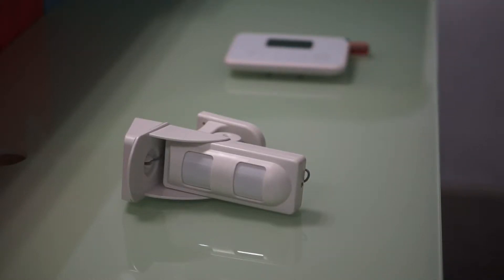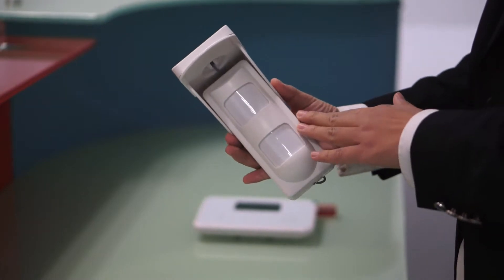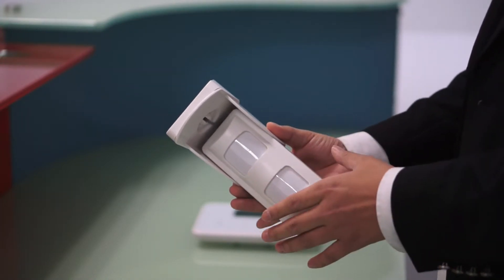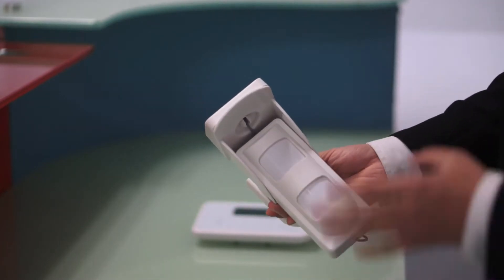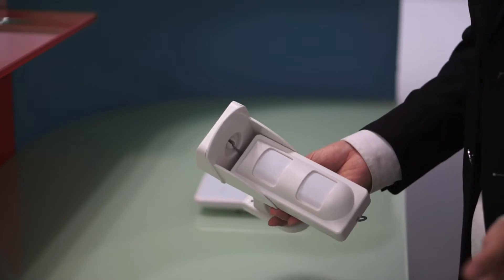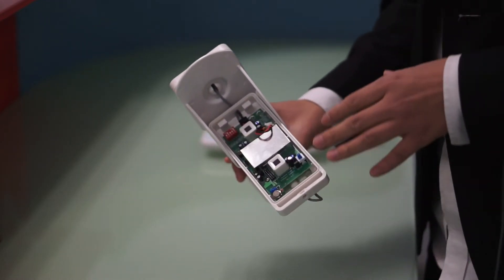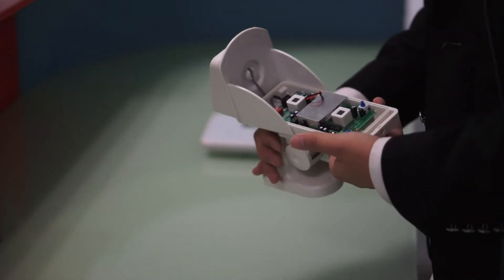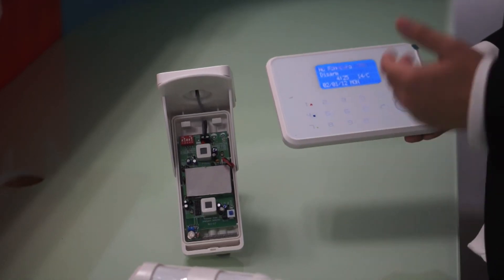Wire-free Wireless 433MHz Outdoor PIR Motion Sensor Solar Energy Powered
Solar energy powered wireless PIR motion sensor, pet-immune, outdoor weatherproof design, 433MHz, up to 100M transmission distance, 110 degree detection angle.